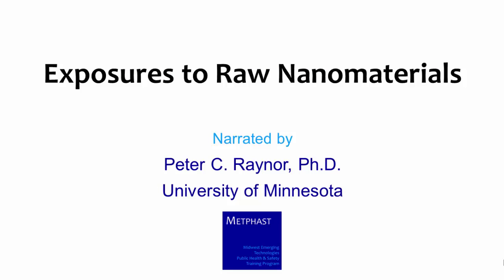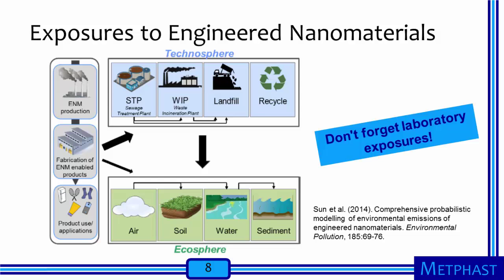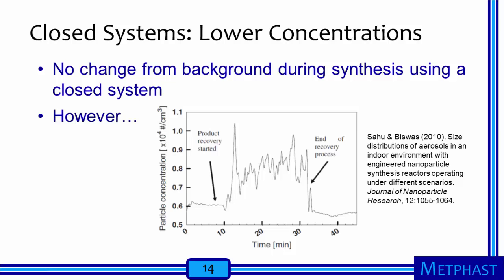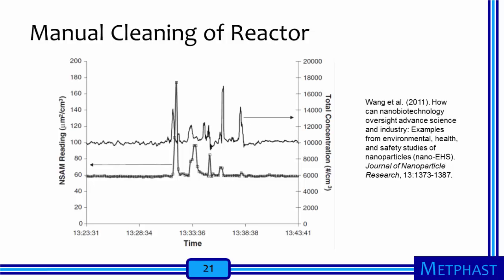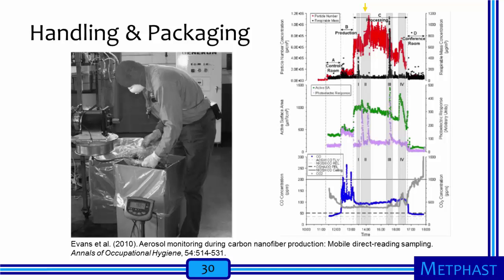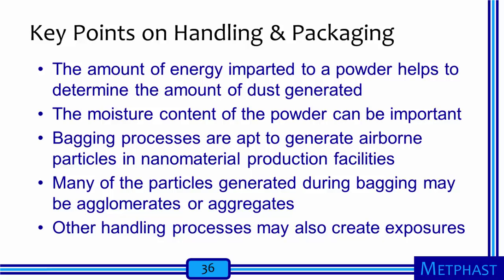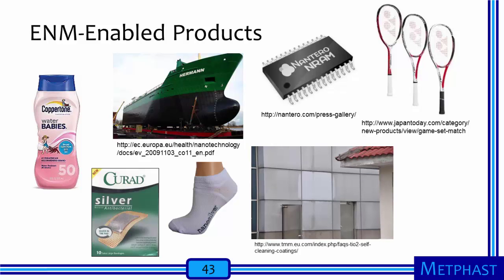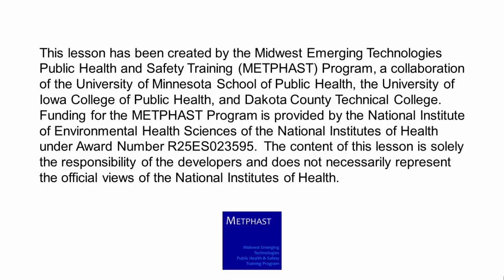Module 7: Exposures to Raw Nanomaterials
The objectives for this module are that, by the end, learners should be able to (1) list types of workplaces where nanomaterial exposures can occur, (2) identify potential exposure routes and risks related to each type of workplace, (3) describe tasks and processes that lead to exposure risks across workplaces, and (4) relate exposure potential to production process.